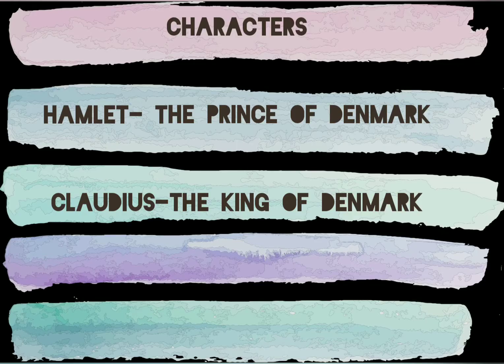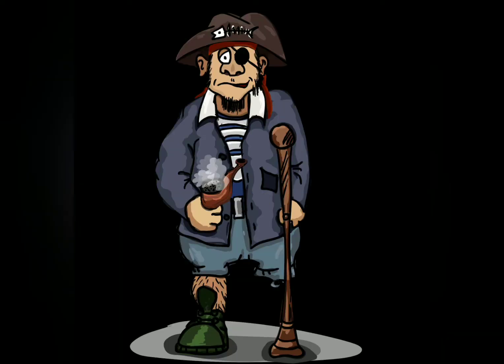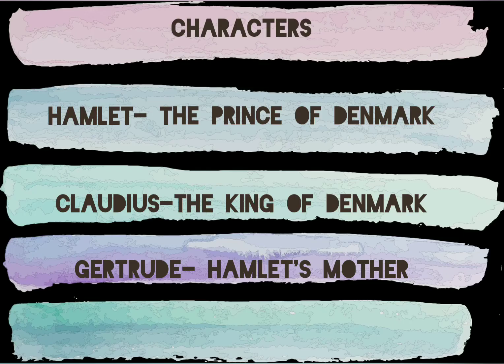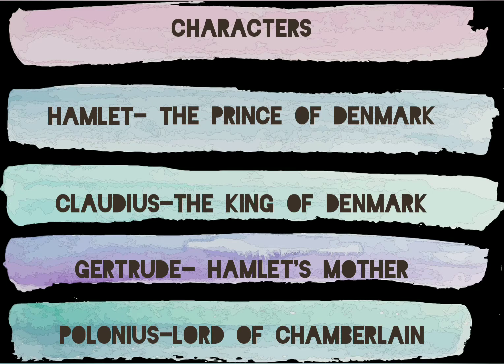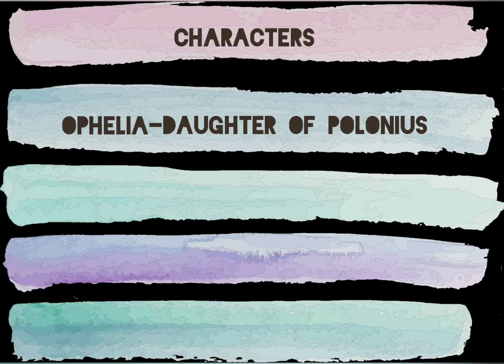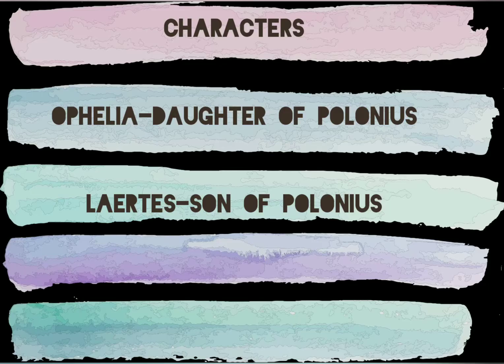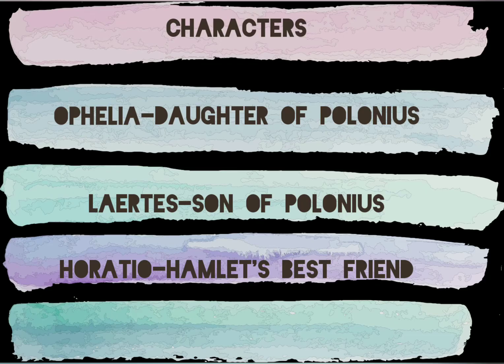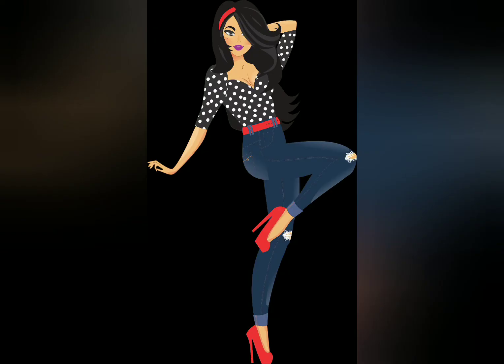Hamlet summary and full explanation || William Shakespeare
Hello! I'm Siya and I'm the voice you hear when you listen to my videos.

If you are listening to this please don't forget to give a feedback so that I can improve my work.